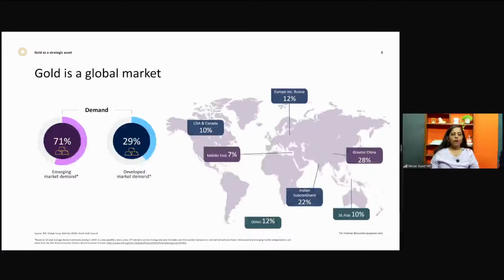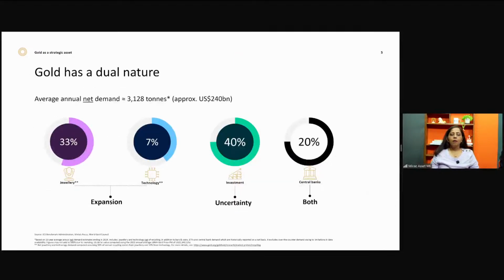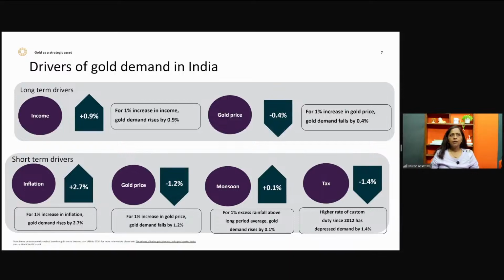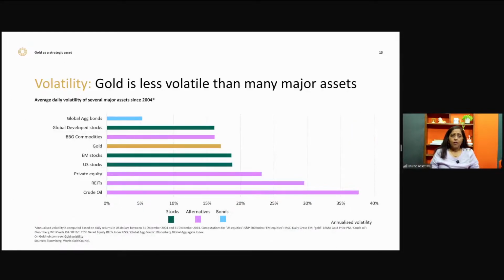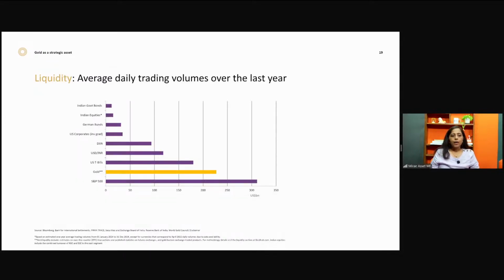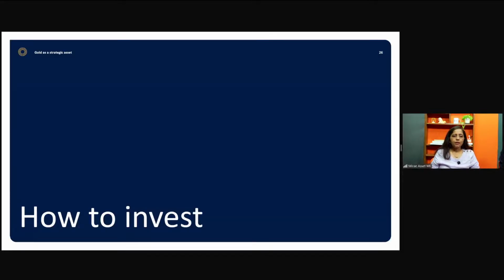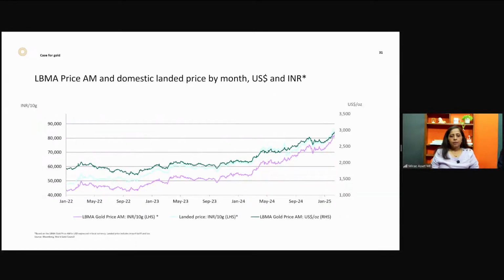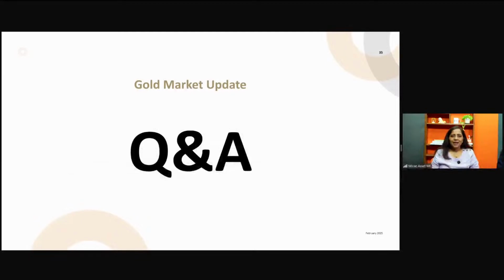Is now the best time to invest in Gold? | Join us for this Webinar & find out.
Gold Rush ’25 –  A webinar that will share insights on the Gold investment.